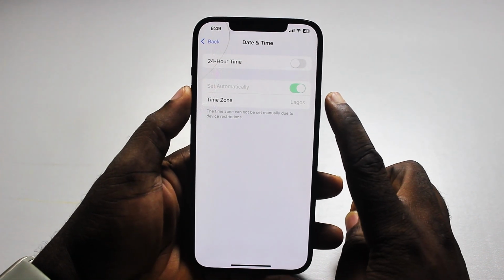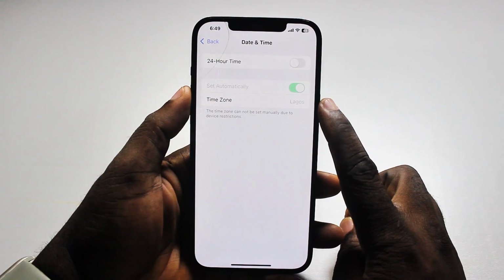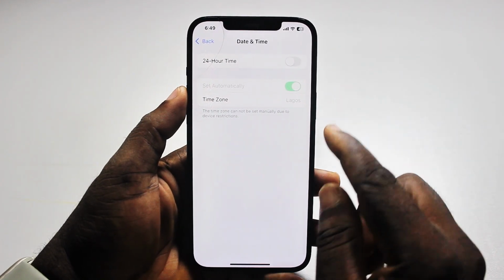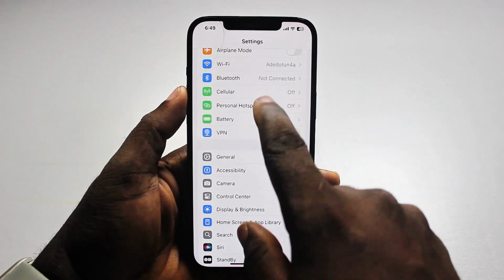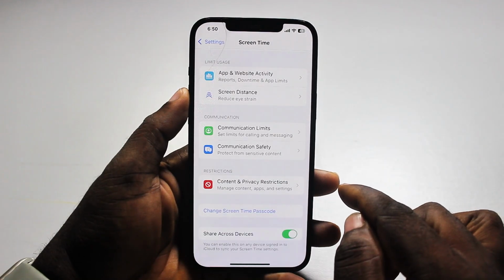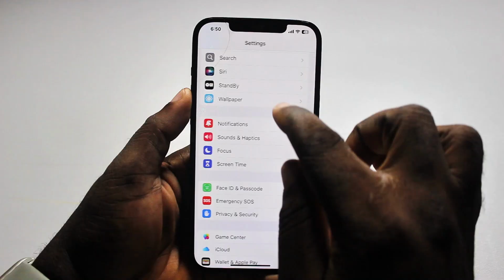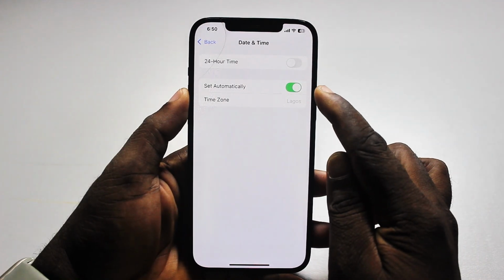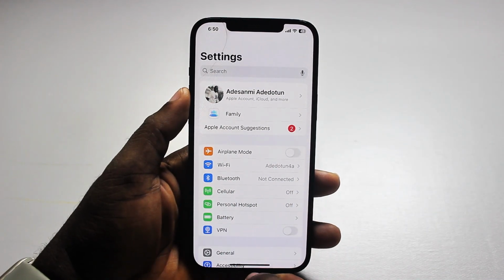How to Fix Set Time Automatically Greyed Out on iPhone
You will learn how to fix set time automatically greyed out on iPhone at the end of this tutorial.

Cheap iPhone
Cheap Samsung Phone
Cheap Apple Watch
Cheap Digital Camera
Cheap YouTube Microphone
Cheap MicroSD Card